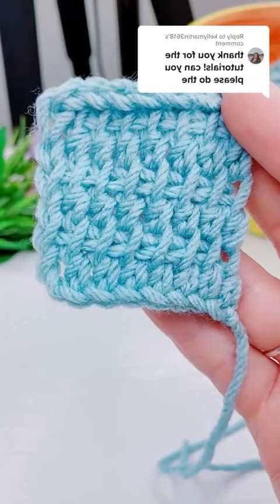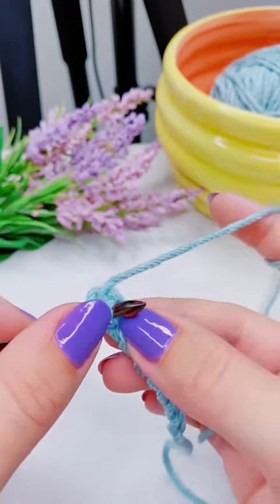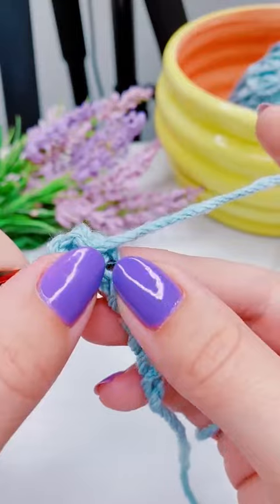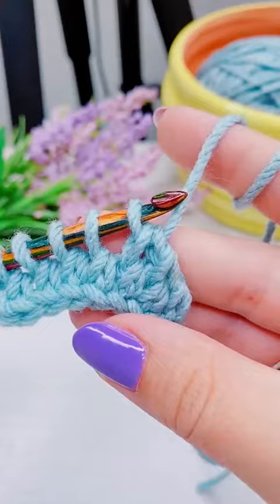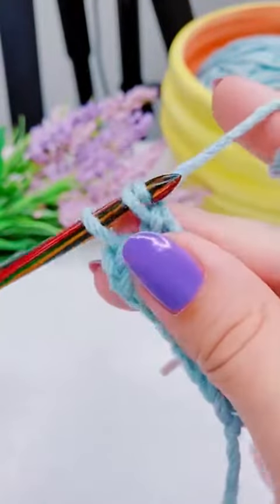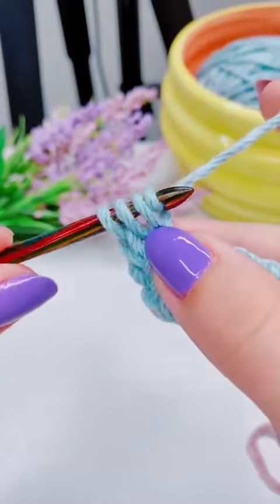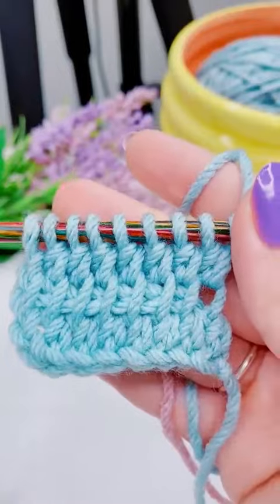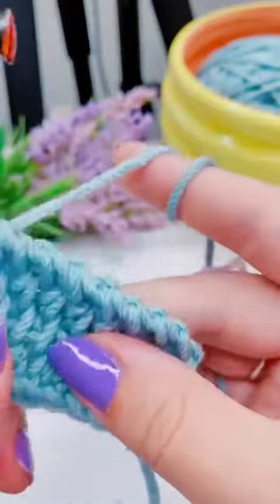How to Crochet the Tunisian Double Stitch Left Handed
315L Tunisian Double Stitch Left Handed